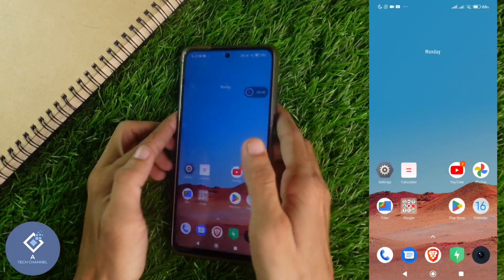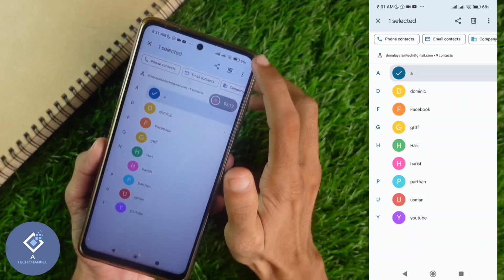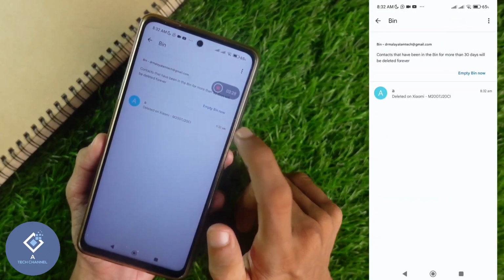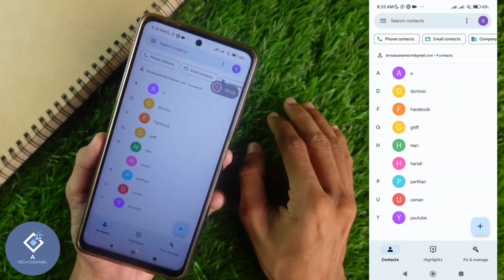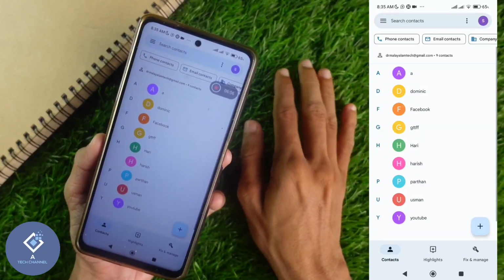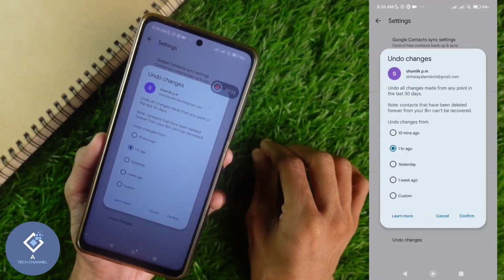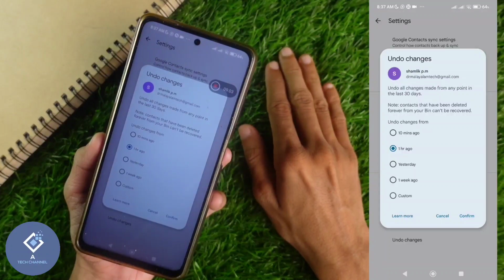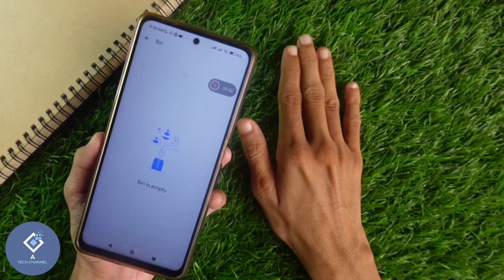How To Restore / Recover Deleted Contacts In Android Phone | Get Back Deleted Contacts | English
in this video we will be telling about how to recover or restore deleted contact in android phone. we will be using google contacts app for this. lets check about how to recover or restore deleted contacts in android phone in english